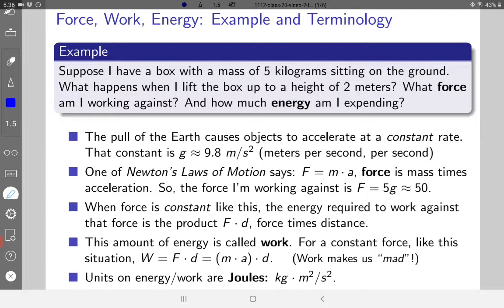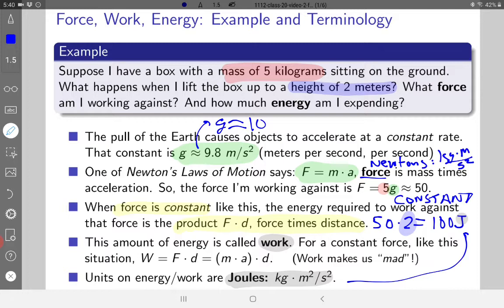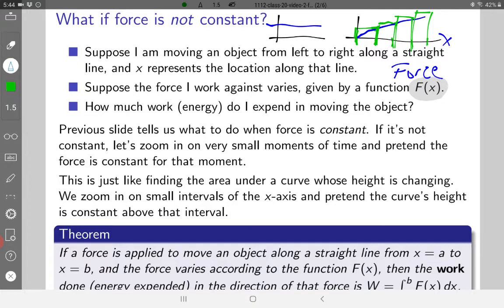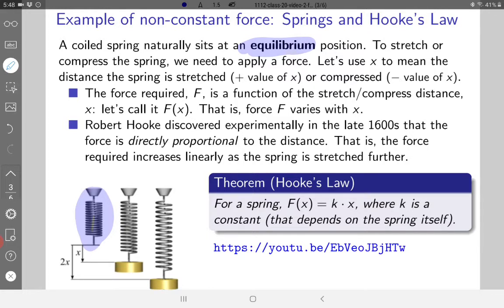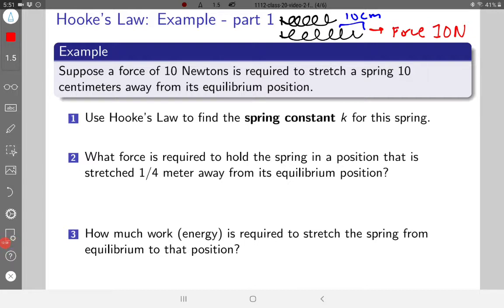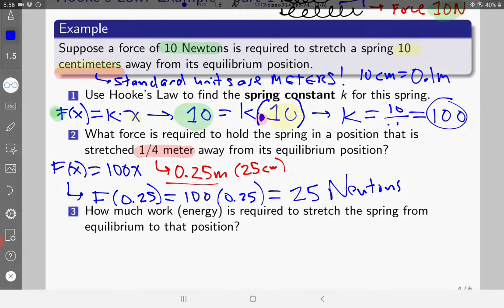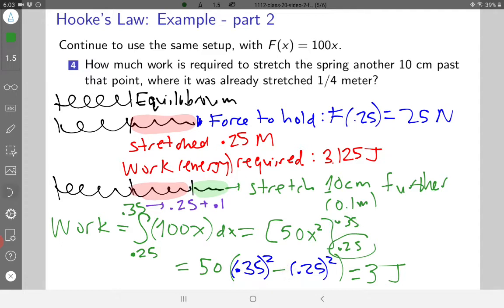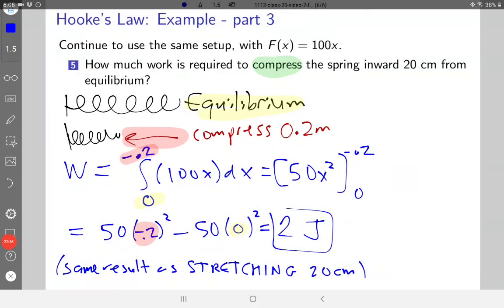Calculus II - Force, Work, and Hooke's Law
We discuss the concepts of force and work (energy) in physics. We use a simple example to understand their relationship when force is constant. We then see how integration can be used to find the work required when a force is non-constant. We use a specific example of a non-constant force, the force required to stretch a spring, which is governed by Hooke's Law. We apply this law to an example and answer some questions about it.